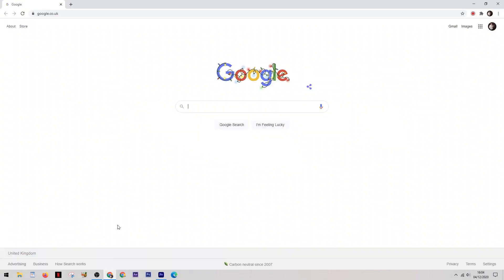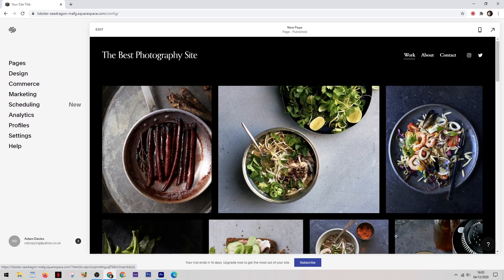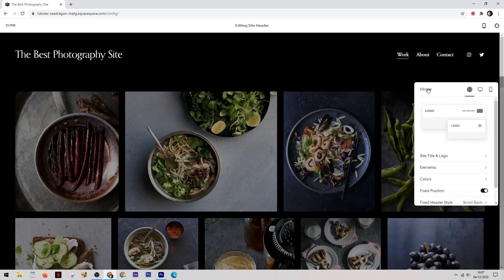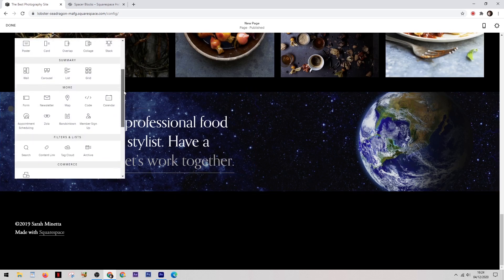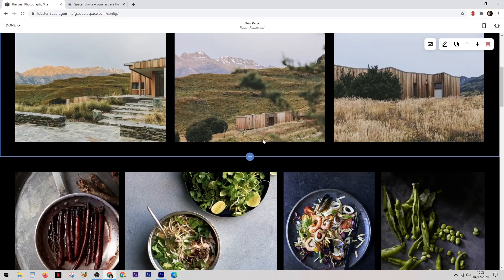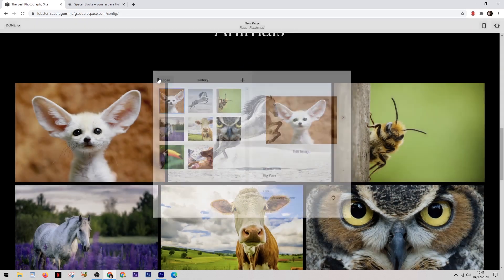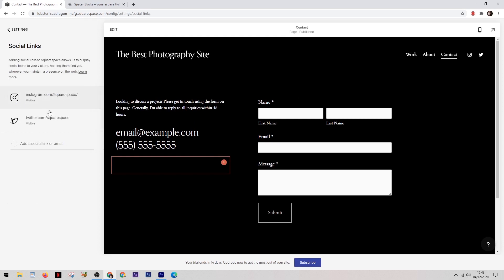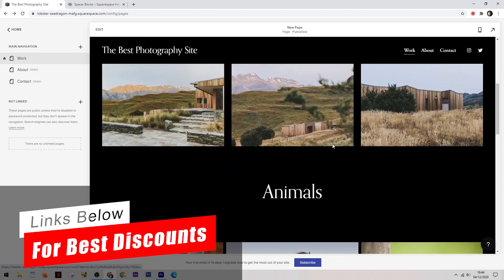How to Build a Squarespace Photography Website 🔥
Hey, what's happening guys is Adam here and today I thought I'd show you how to use Squarespace to make a professional looking photography website. Now when you come into Squarespace, it's as simple as clicking get started. And within about a minute, you can start editing your site. Now it gives you a list of options here of what sort of template you're looking for. So we're going to select photography, there's a lot of templates here to choose from, not quite as many as some of their competitors like Wix, for example. But Squarespace are known for having the best templates on the market, they've definitely gone for a quality over quantity approach. And in my opinion, this is the way to be. And they've taken a similar approach with their features as well, they give you every feature you could possibly want without throwing unnecessary things in there. And each feature has been streamlined. So it works to the best of its ability and really stands out. So once you've chosen your template, you simply need to select a name for your site. And this can be anything, and then it will give you a couple of hints and tips on how to edit your site. And it will also show you this assistance section on the right. So if you're a complete beginner is worth taking a look at this as it will make it very, very simple indeed. Now you'll notice at the bottom of the screen, there's a section that says in 14 days, the trial will end. That means you have two weeks in order to play around with and design your site before you make the decision to go live. And this will take you to the best possible deal that you can get at the current time. That means if you do decide to go live, you'll definitely be saving yourself some money. So up on the left here is a simple menu where you can navigate through the pages. And if you want to, you can add extra pages in as well. Underneath that there's the design section. And this will help you change the colors and the general look of your website. And also in this menu is Wade set up your online store if you want to be selling things. Okay, so let's take a look at how you actually edit the pages. Now after you've clicked on the Edit button, you're brought to this editor section. And as you can see, the title of the site is already set in place. However, in most cases, you are going to want to put your own logo here, which is very simple indeed. You simply select the site title and logo and you upload whichever image you'd like. Now there's a variety of other things that you can edit in the header of the website, and one of which is the social buttons, you can turn them off or on and in the main menu, which I'll show you later is where you link them to your Instagram and Twitter pages. Now Squarespace works in sections and blocks, which makes it very easy to lay out your website. So in this main section, here is your gallery. And underneath this is a section to add some text. Obviously, you can add or remove sections as you wish but for now we're going to keep this one here. Now I quite like the look of this section with a plain black background. But you might want to add an image here. To do this is very simple, you simply come up to the Edit button, select the background and choose which image you want to be in its place. So within each section, you have different blocks. For example, in this section, here we have the text block, and then we have this spacer block. Now you can make this space as small or as large as you like, or you can remove it altogether. Once you've removed it, you can then add in anything else that you'd like to add as a block by simply clicking in the space where you want to add it and then selecting from the menu. For now I'm going to add the spacer back in and then underneath this, I'm going to add a second block. In here, I think we will stick a quote just to show you an example. And I'm going to want to make this look like it's come from a legitimate customer... run out of the 5k character limit, sorry guys.